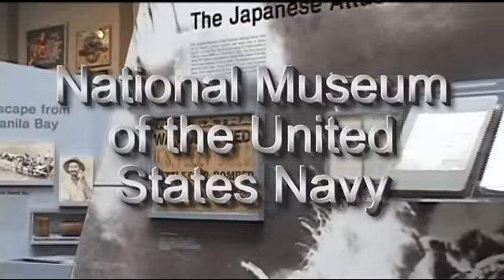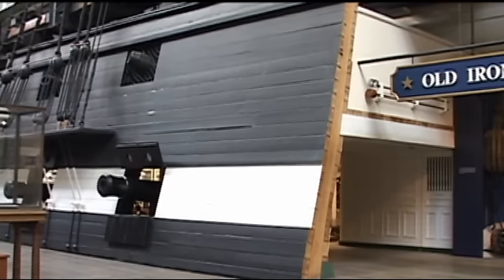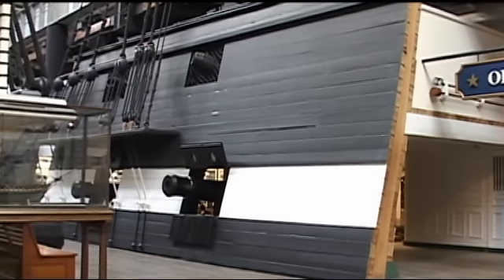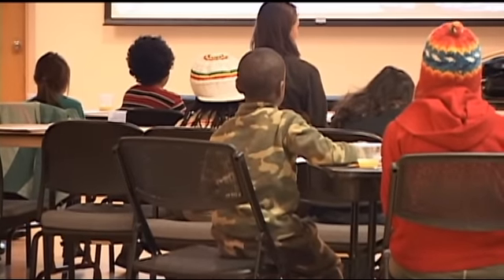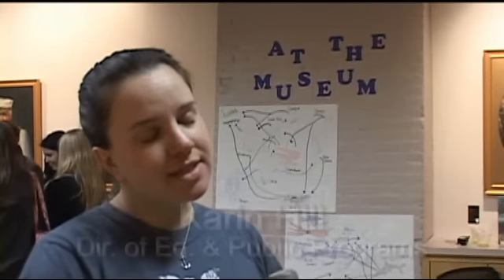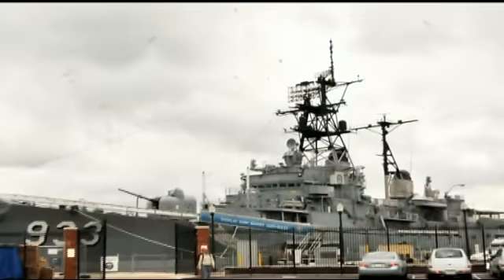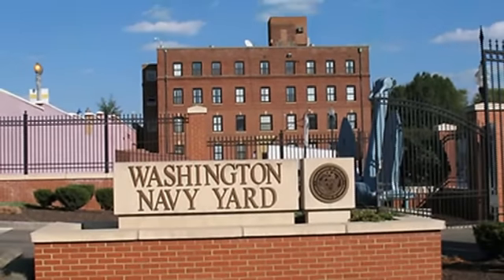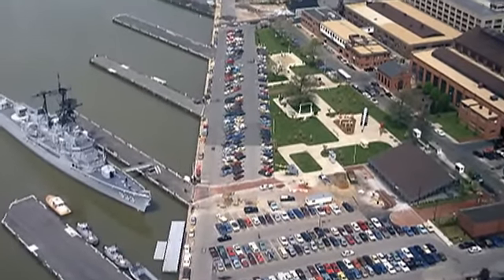National Museum of the US Navy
This video was produced to attract visitorsto the National Museum of the United States Navy located at the Navy Yard, Washington DC. It identifies a wide range of programs that it has for children and adults It highlights the teaching programs that emphasize the attributes of the STEM program, Science, Technology, Engineering and Mathematics. It also emphasizes that many of the ehibits provide "hands on" experiences that appeal to school children and even adults.